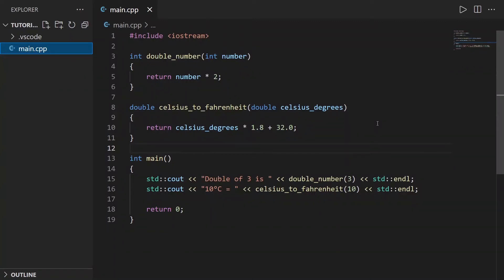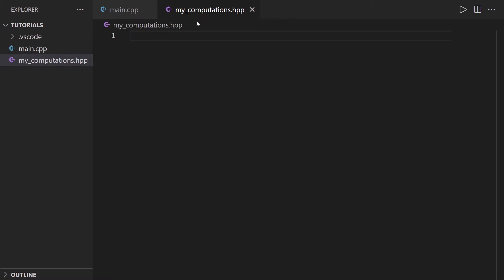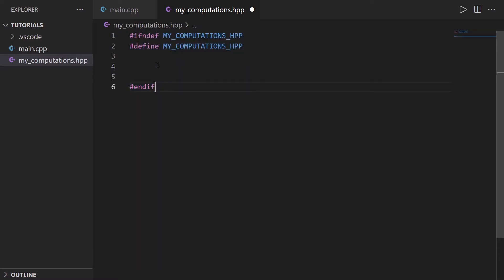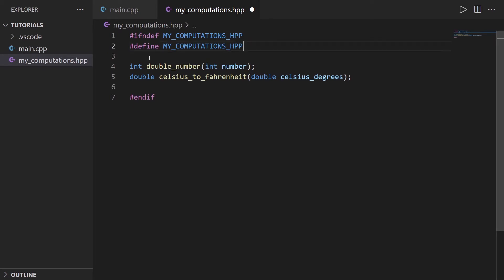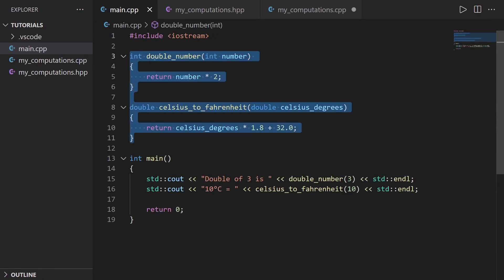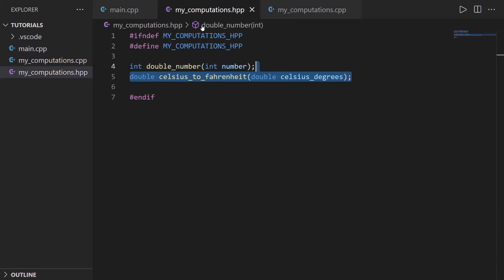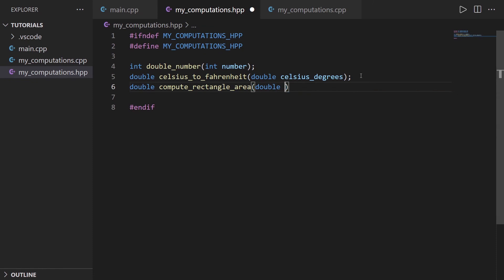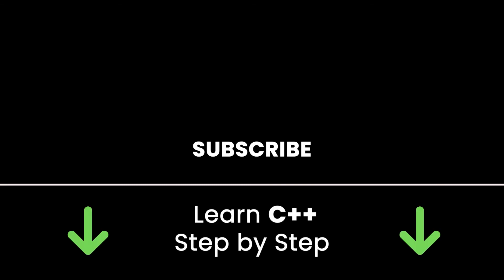C++ - Organize your Functions with Header and Implementation Files (.hpp and .cpp)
Learn how to organize your C++ functions with .hpp and .cpp files. Separate the interface from the implementation, using best practices from the start.

0:00 Intro
0:38 Create a header file for the function prototypes
4:12 Create a C++ file for the function definitions
5:38 Use your new library in your main file
7:19 Create a new function with this new code organization
9:11 Outro